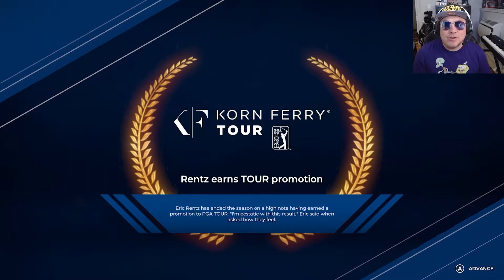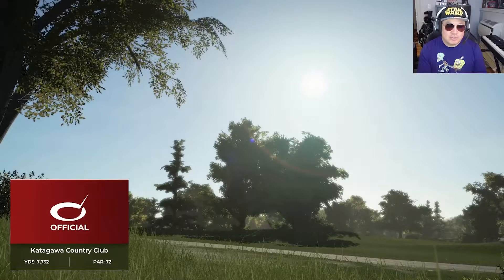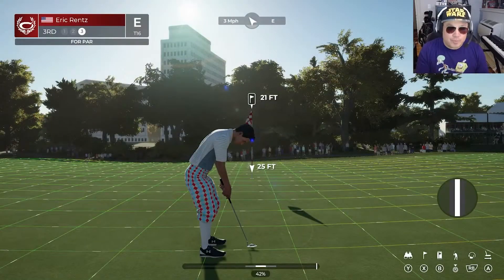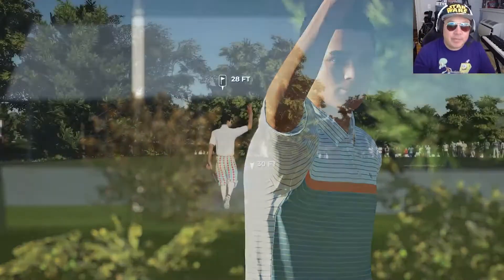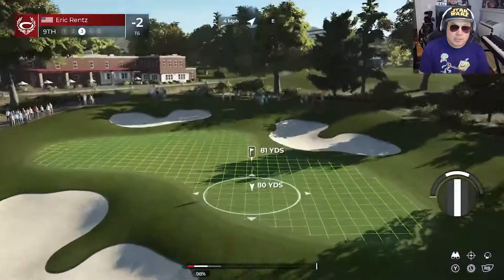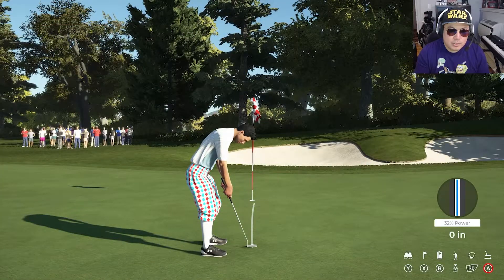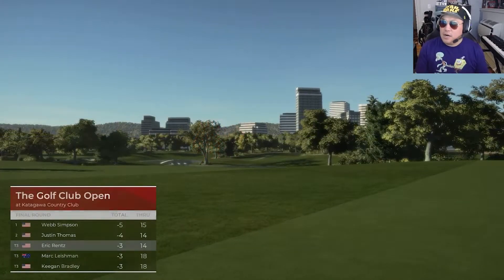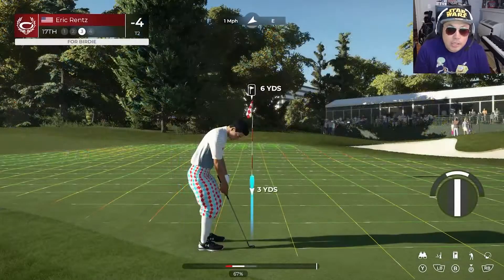PGA 2K21 EP 6 FIRST DAY PGA AND I LOSE MY SH#T!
We FINALLY make is to the professional golf association.  What an incredible journey so far!  This tournament was up and down all day!  I was super nervous heading into the round.  We've never faced such fierce competition.  But I think we held out own in the first day on tour!